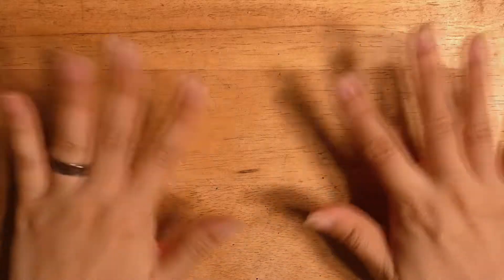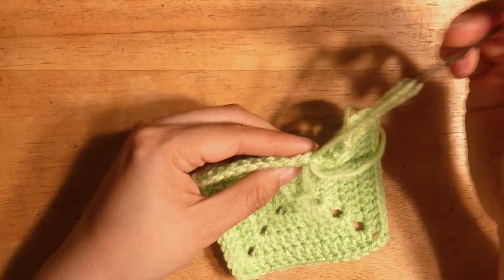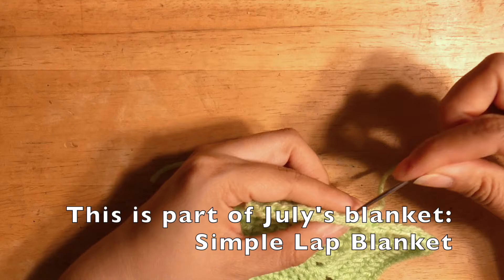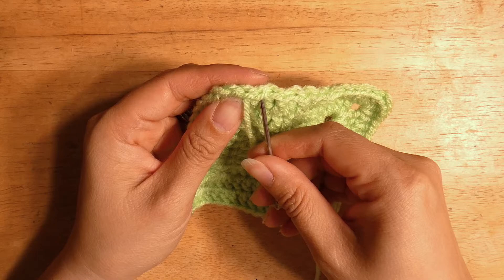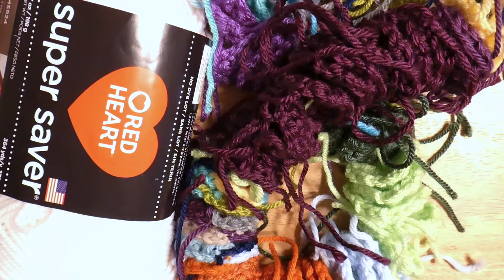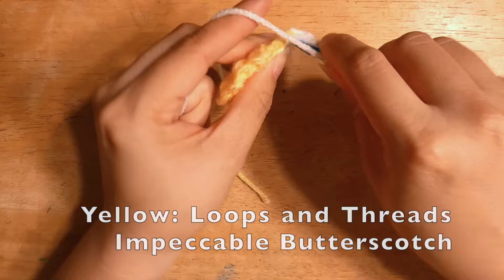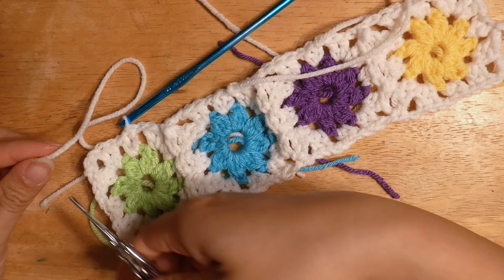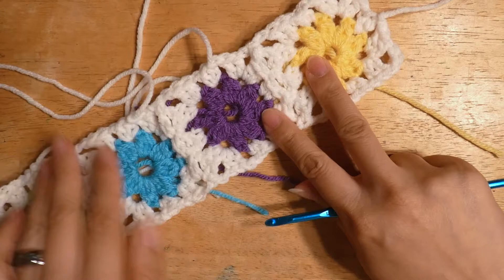Chatty Crochet With Me 22: Cozy Video Games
Hello all my buddies, it's Carmen! I'm back with another Chatty Crochet With Me Vlog! In this video, I will be talking about some cozy video games like Harvest Moon, Stardew Valley, and Animal Crossing.

If this is your first time watching one of my CCWM videos, basically I will talk about crochet a little and also crochet on camera, but mostly I'll be talking about things I want to talk about! This is NOT a tutorial video! You can find great tutorial videos over all over Youtube; one of my favorites is TL Yarn Crafts